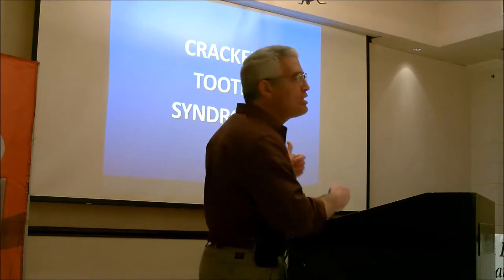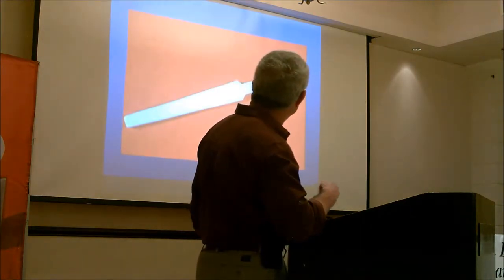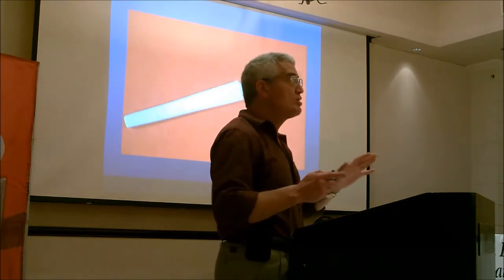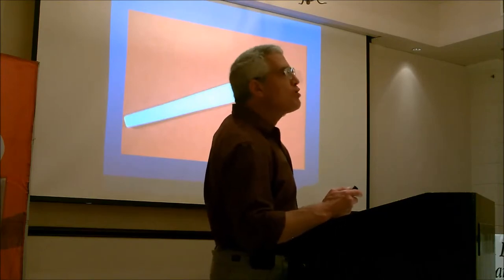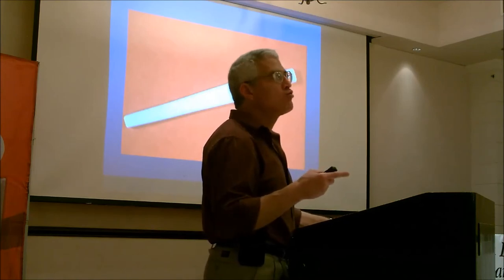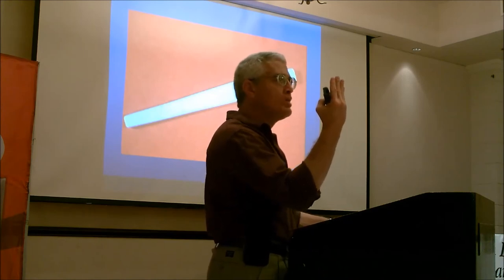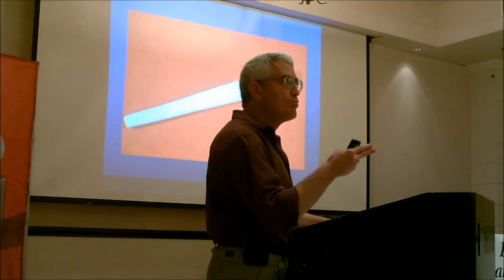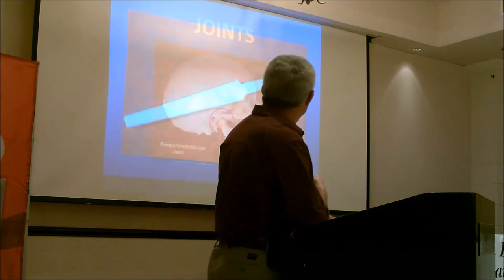TMJ & Facial Pain Lecture: Part 3 Cracked Tooth Syndrome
For more information on TMJ and its treatment, visit Dr. Finkel's

In his lecture on TMJ and Facial Pain: Recognition, Diagnosis, and Treatment; Dr. Finkel discusses Cracked Tooth Syndrome.